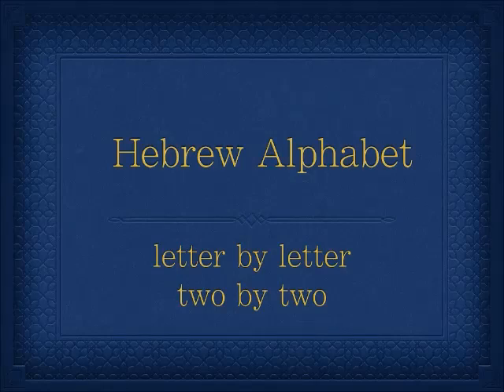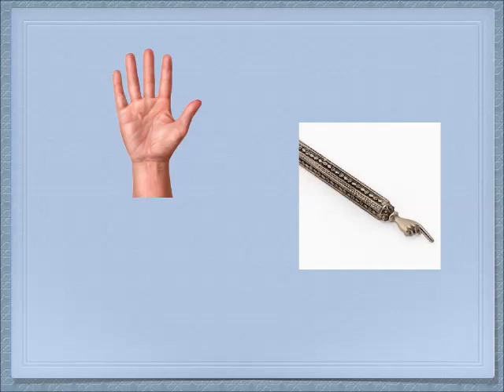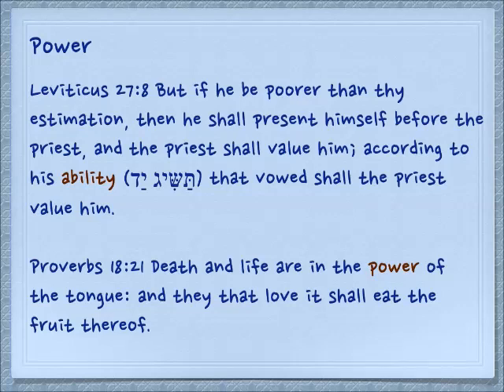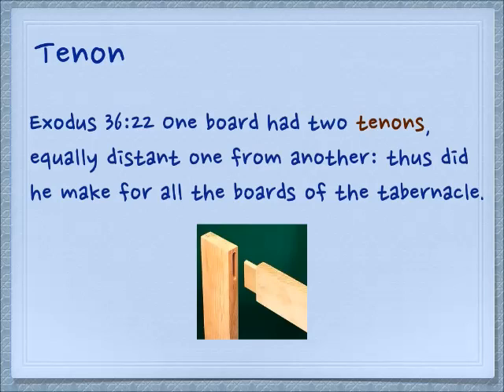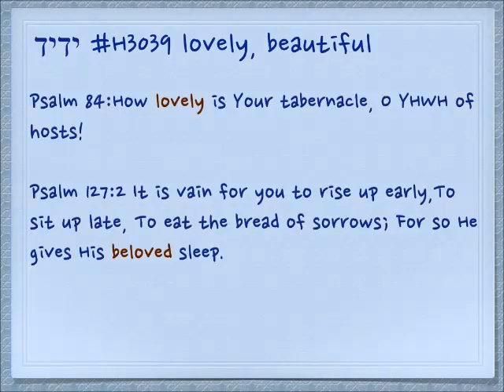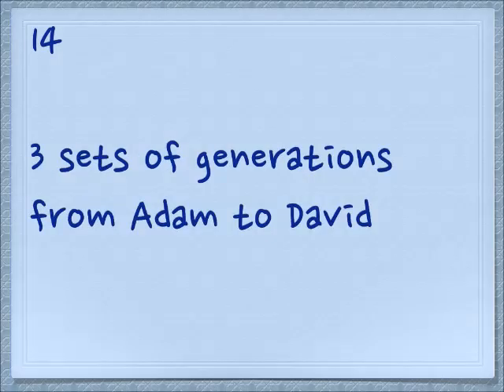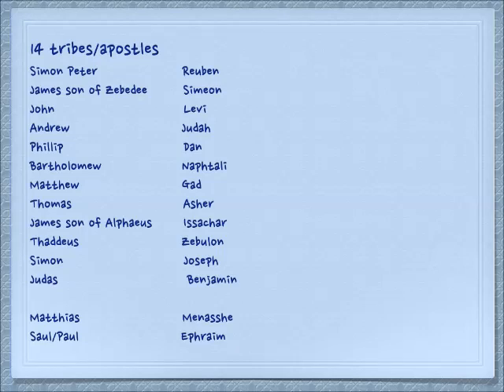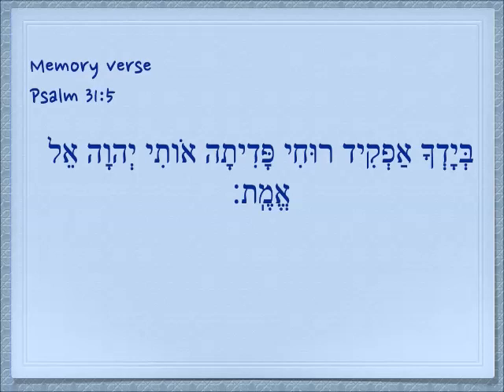The Hebrew alphabet - letter by letter Part 1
A course for learning the Hebrew alphabet two letters at a time.
Part 1 covers yod and dalet.

Be sure to sign up for my new podcast A different view of related topics.